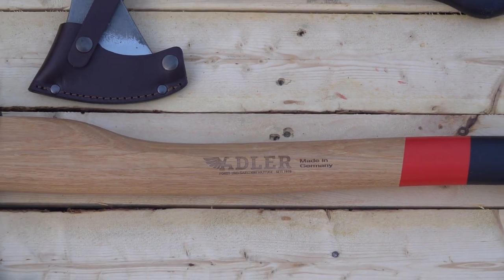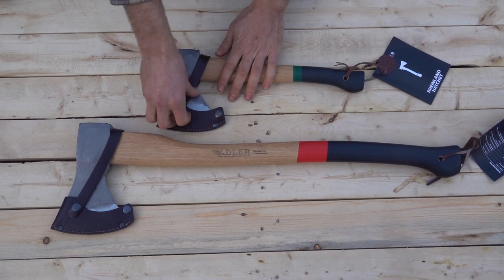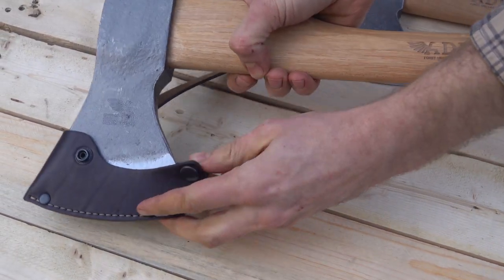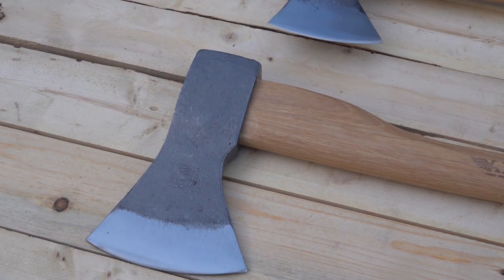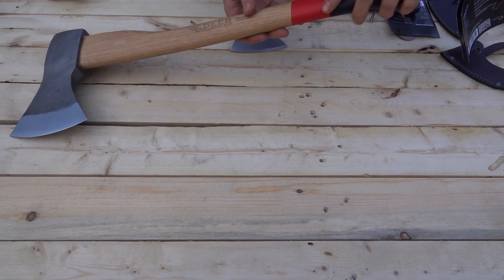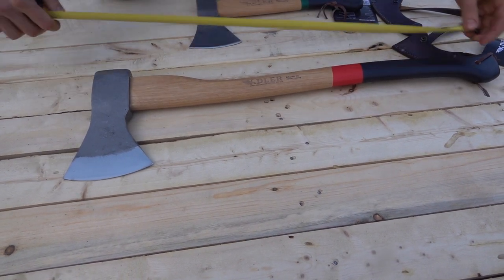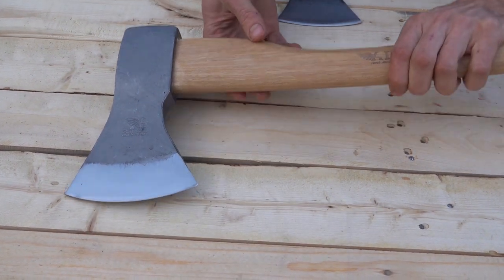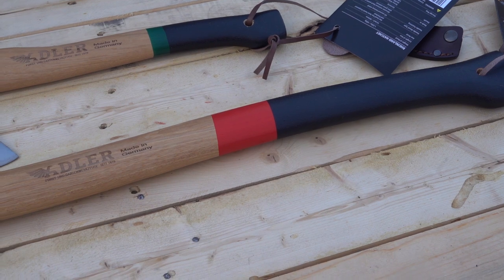Adler Rheinland Axe - Made in Germany